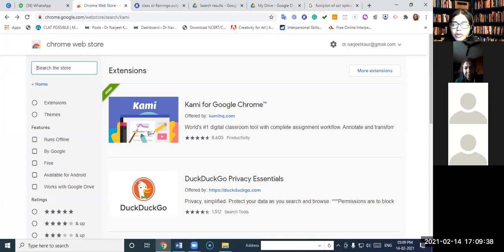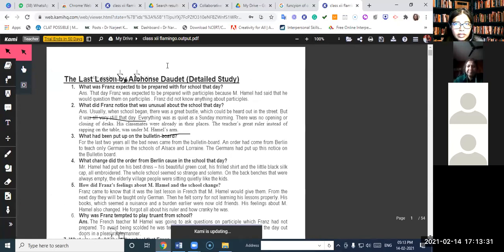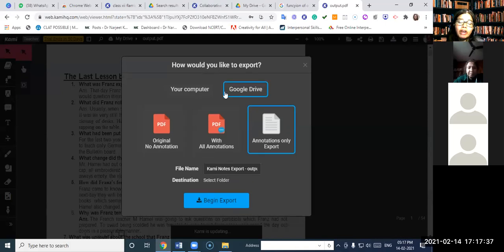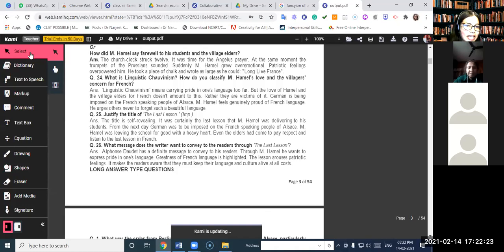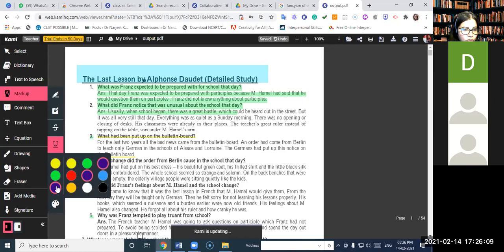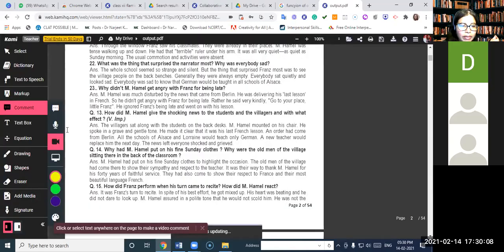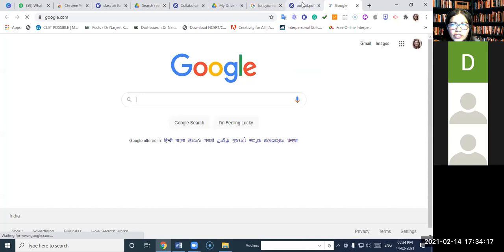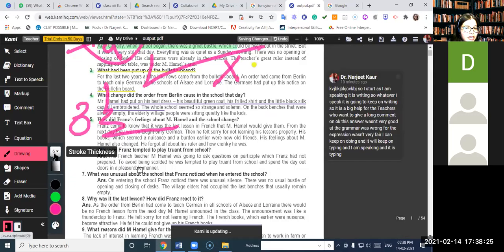Markup, Collaborate and Provide Feedback Using Kami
A small demonstration for teachers on how they can markup, discuss and provide feedback using Kami’s text, audio, and video annotation tools. These collaborative tools encourage active, real-time participation in the classroom